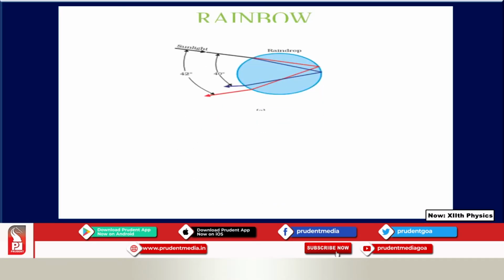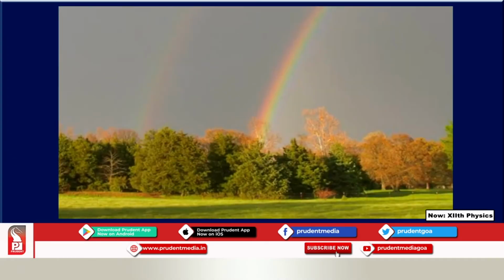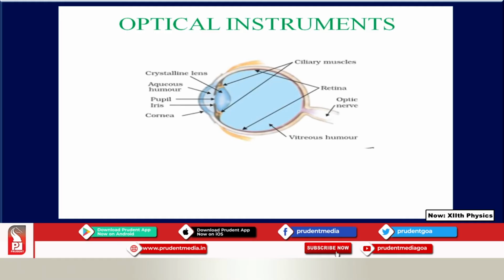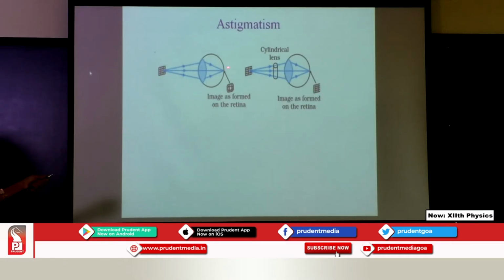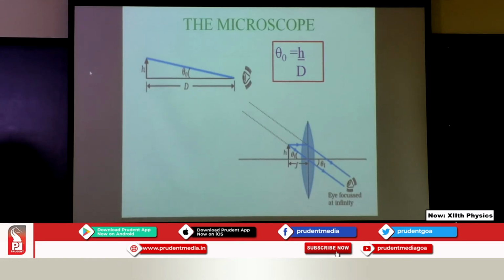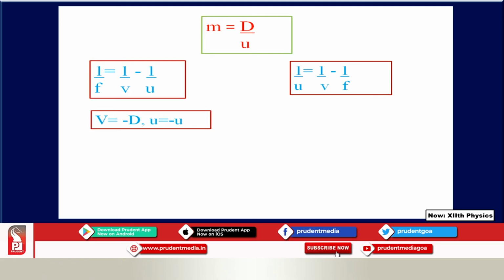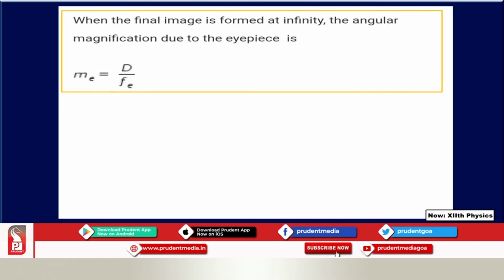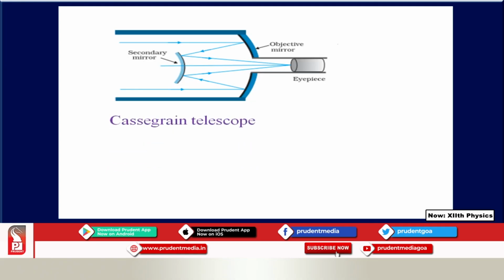Prudent Scholars | 12th Physics | Ray Optics | Part 3 | 31 Dec 20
Name: Bhakti Bandekar
School: Santa-Cruz Higher Secondary School,  Santacruz
Subject: Physics
Chapter: Ray Optics Part 3